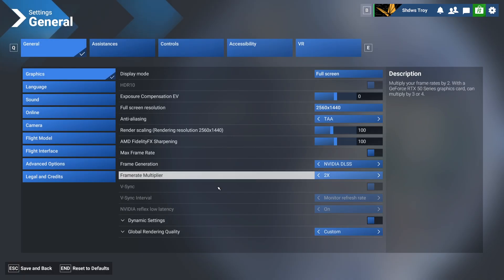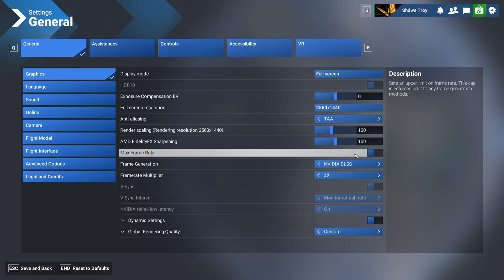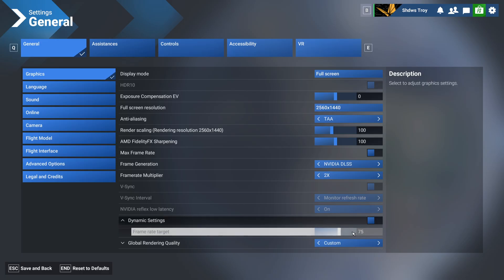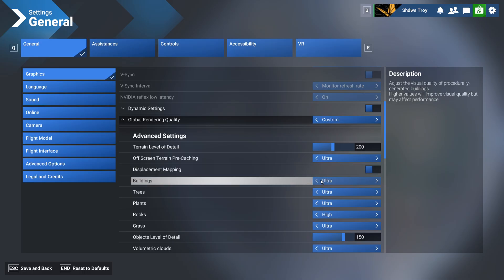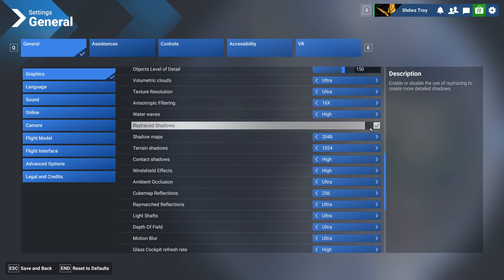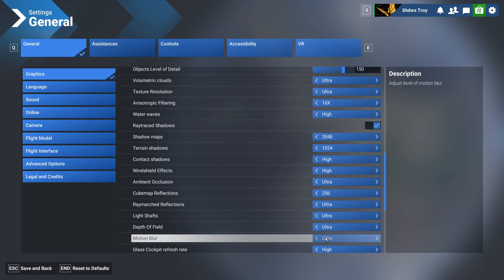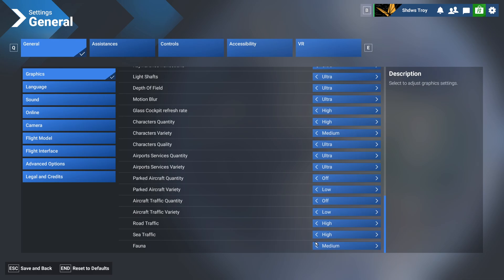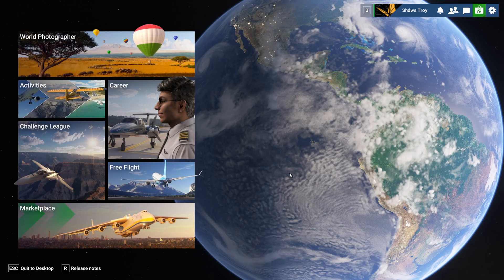BEST MS2024 Graphics Settings | Realistic Graphics Guide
MSFS 2024 Graphics Guide

✈️ In this video I want to share my exact MSFS settings I currently use! After getting questions on my last video about my setup, I wanted to give you a quick overview that might help you fine-tune your own experience.
I hope this short breakdown is useful and gives you insight on how to adjust your settings.

And as mentioned, if you’re looking for an in-depth guide, check out this amazing MSFS Settings Guide linked below!

💬 Have any questions or tips of your own? Drop them in the comments — I’d love to hear what settings work best for you!

System Specs:
CPU: AMD Ryzen 7 9700X 8-Core Processor
GPU: RTX 5070 Ti 16GB GAMING TRIO Series
RAM: 32 GB
Simulator: Microsoft Flight Simulator 2024

Hardware: Thrustmaster TCA Airbus Captain Pack (Joystick + Throttle Quadrant)

Thanks for checking out the Video! I hope to see ya soon!